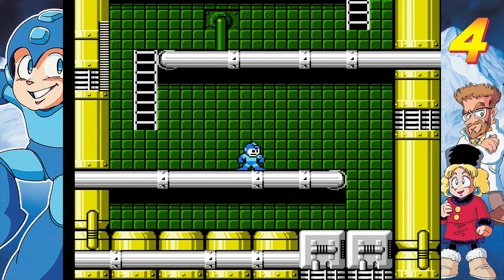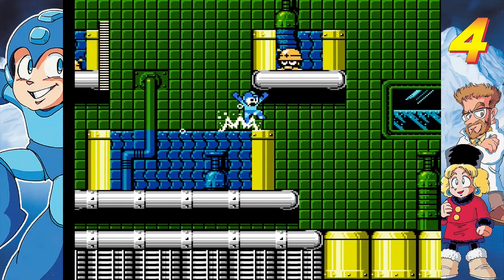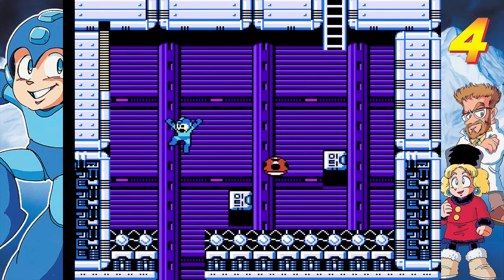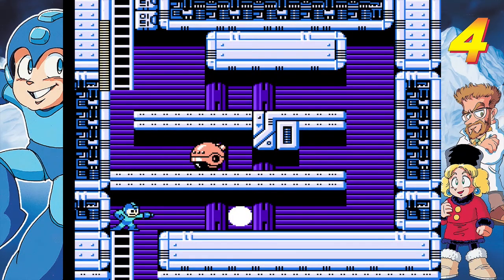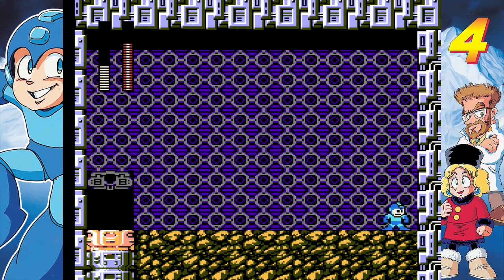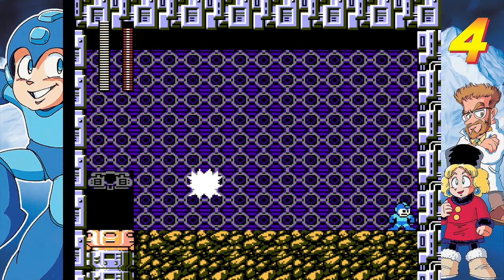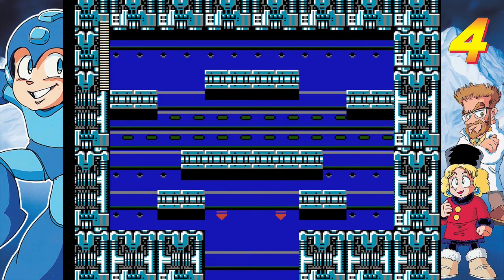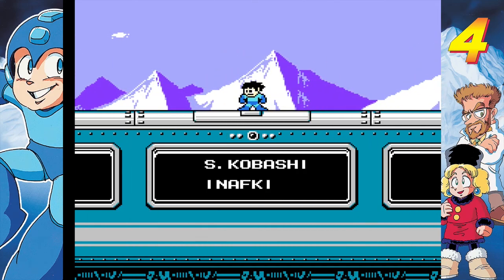Dr. Wily Is Persistent | Mega Man 4 Buster Only #4 (FINALE)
Greetings again future minions! Welcome to the finale of Mega Man 4 buster only. Dr. Wily has revealed himself as the real culprit behind Dr. Cossack's attack on me. That would explain the poorly designed robot masters. Once again, I must put him in his place. If there's one thing that an aspiring conqueror of the world can learn from Wily, it's his persistence.

Come back next time for Mega Man 5 buster only!

Played by Lord Bojacx

Gameplay captured from PS4 via Elgato Game Capture HD